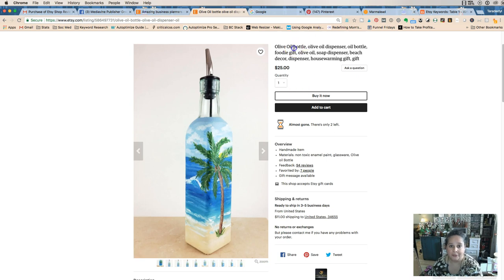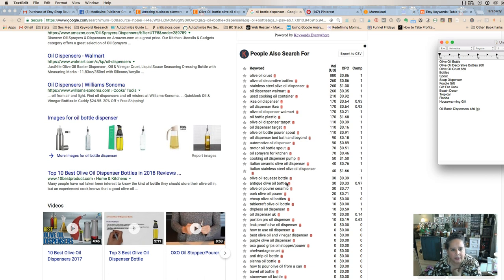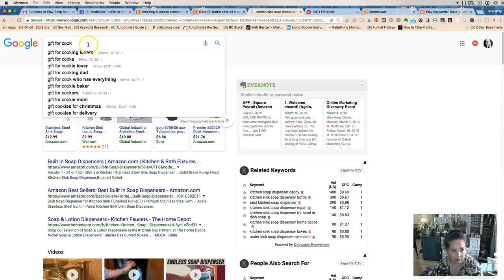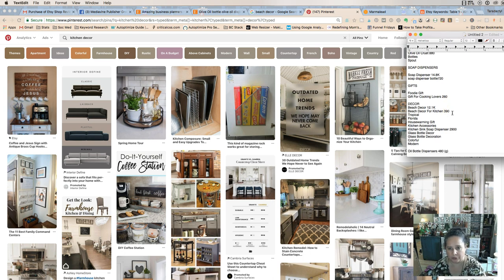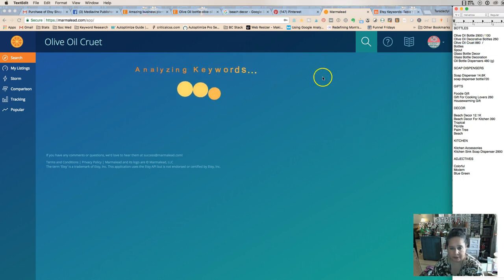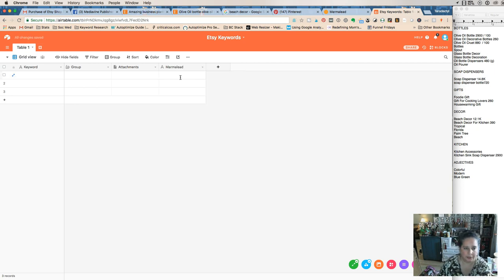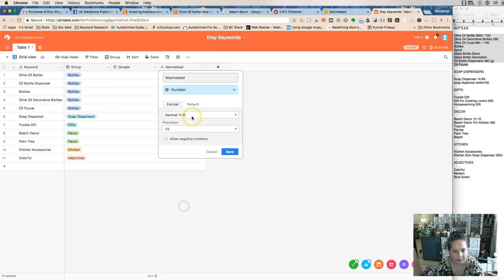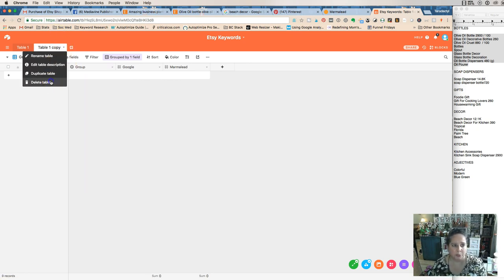My Favorite (Free) Tool For Organizing My Etsy SEO Keywords! Airtable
As an Etsy seller I do a lot of keyword research, but organizing all those Etsy SEO keywords and phrases was really getting me down. And then I found the most amazing free tool to use for keeping track of them! Here are my best tips and tricks for organizing my Etsy SEO Keywords!

Resources Mentioned

Etsy Shop

Etsy SEO Item Video